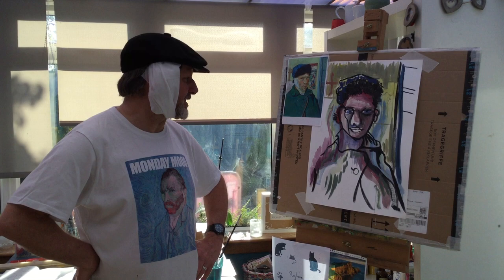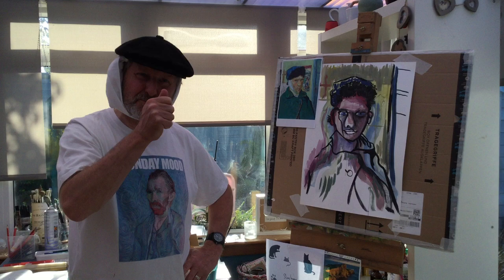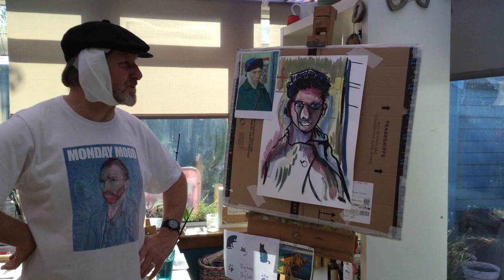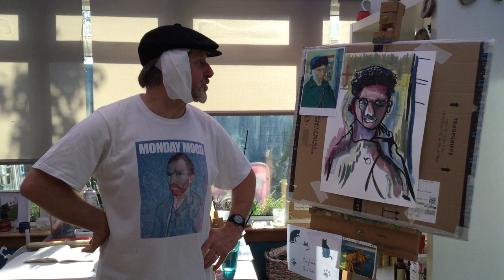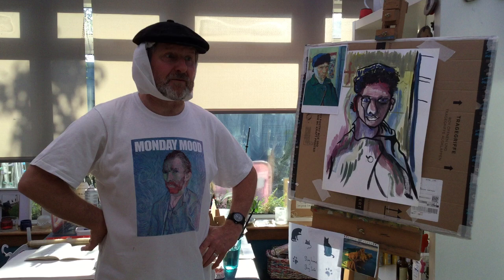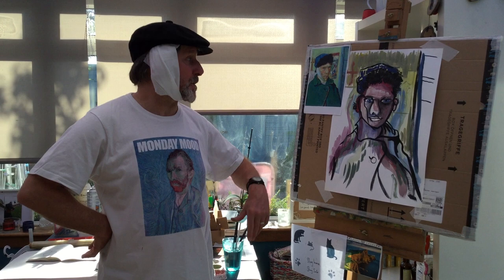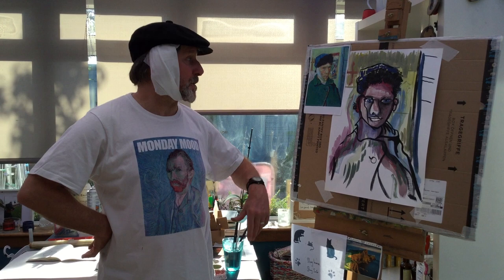Mr. Rees’ Art Club - Portraits pt 6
Art video on proportion, painting, linking to styles and techniques of famous artists.